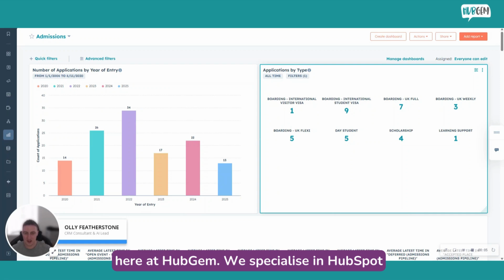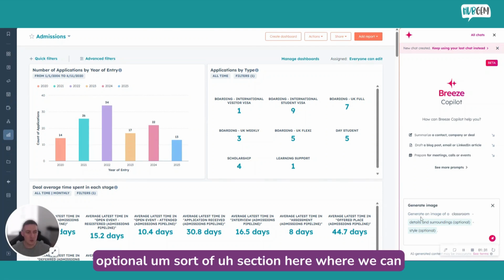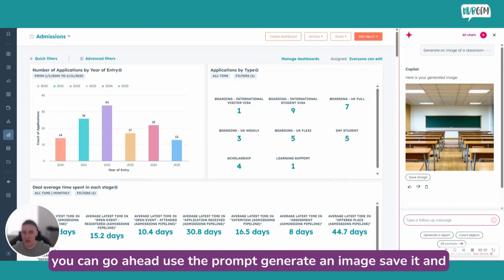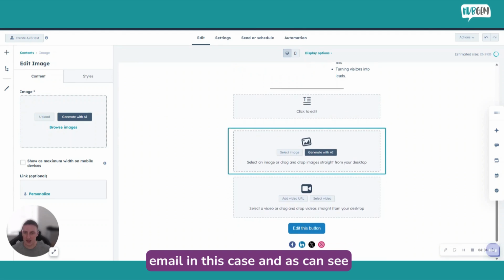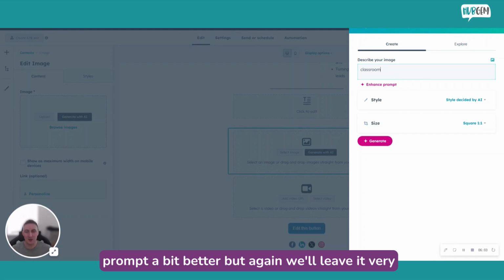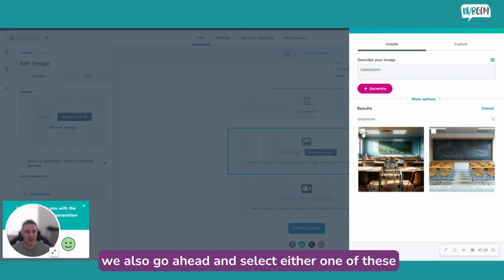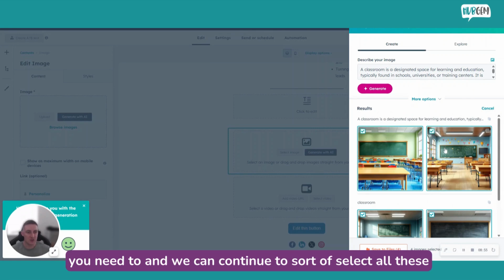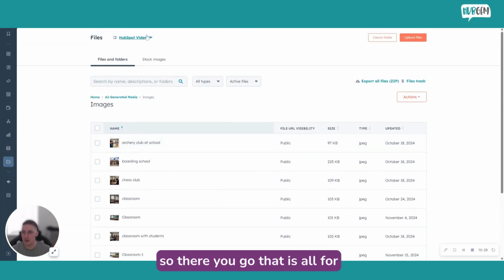Unlock HubSpot's AI Image Features A Guide for Educators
Want to create custom, AI-generated images directly within HubSpot for your education marketing? This video is for you!

Olly walks you through the step-by-step process of using HubSpot's AI image generation tools, demonstrating how to create visuals for emails, landing pages, and other marketing materials.

Learn how to:

- Use the CoPilot feature for quick image generation.
- Utilise the in-tool image generator for more control over style and size.
- Save and manage your AI-generated images within HubSpot files.

This tutorial is perfect for marketing and admissions teams looking to streamline their content creation and enhance their visual communication.